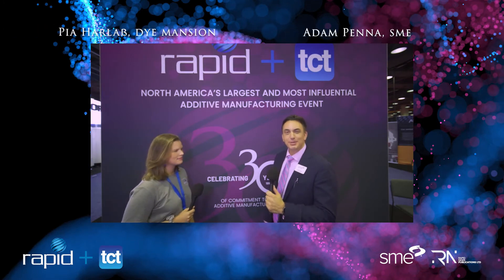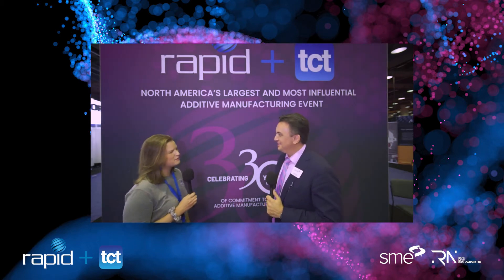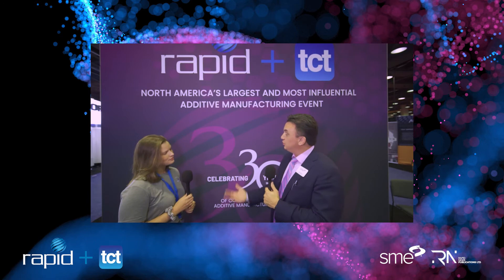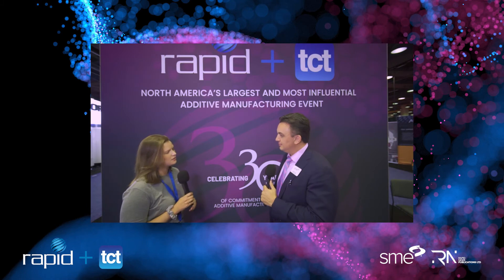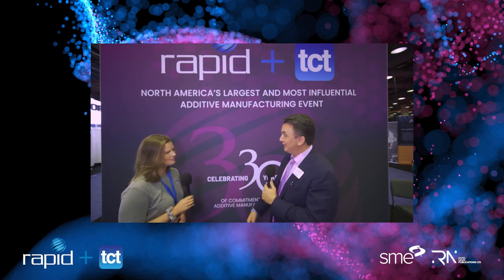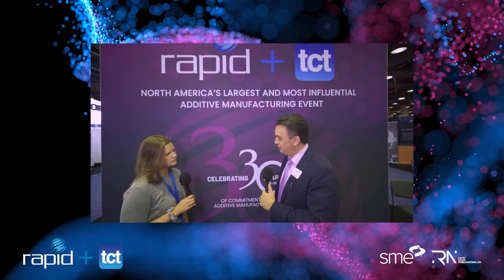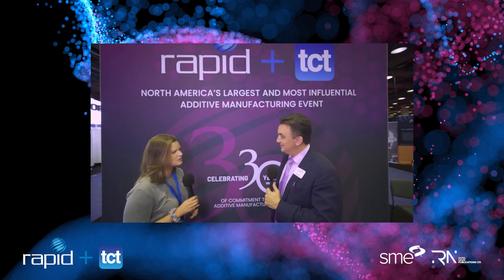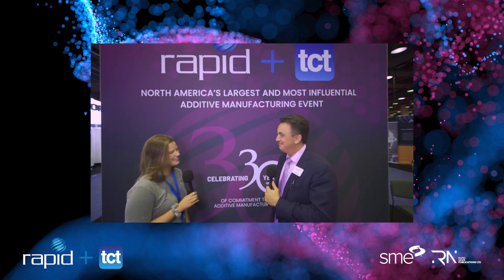Conversation with Pia Harlaß, Head of Marketing Communications, Brand & Experience at DyeMansion.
0:00 – Pia Harlaß of DyeMansion
0:13 – How has your experience been this year at RAPID + TCT?
0:58 – DyeManisions gro wth and set up in Austin TX
1:26 – Whats new with DyeMansion? Food compliance, growing team
3:54 – DyeMansions post processing technology